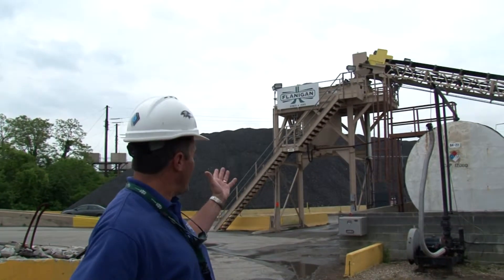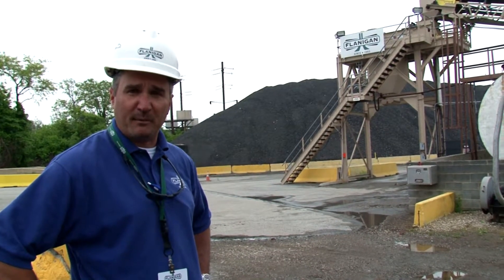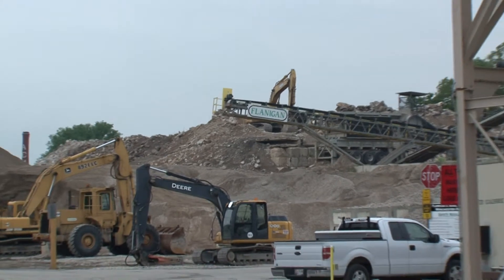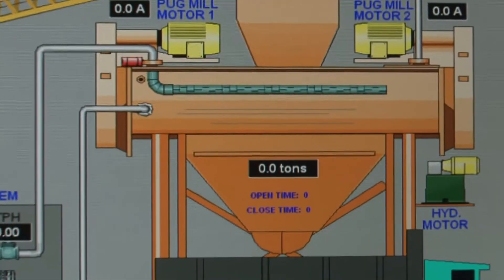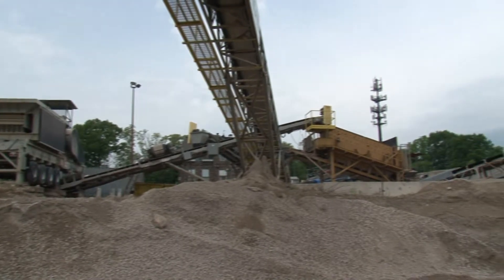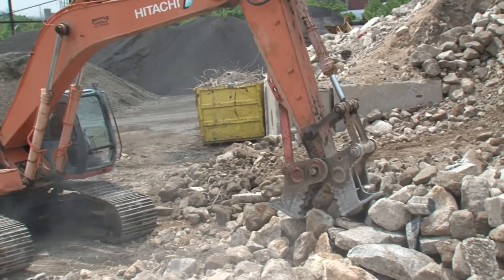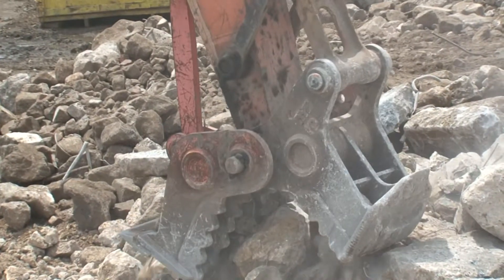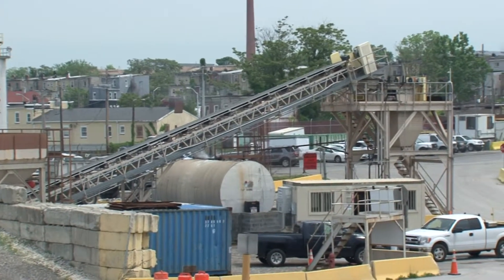Flanigan - Foamed Asphalt Stabilized Base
P. Flanigan & Sons, Inc.under the leadership of Pierce Flanigan IV continually looks for innovative ways to be a good steward in the construction industry.  By using 97% recycled products they produce a proven base material that performs as well as virgin materials.  This preserves natural resources and reduces waste going to the landfills.